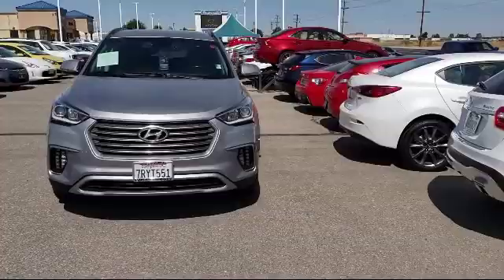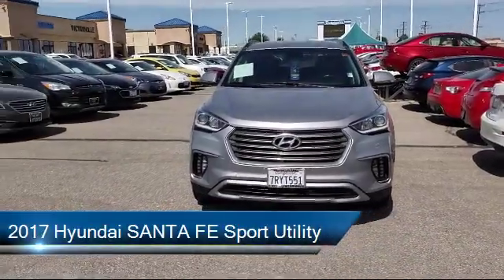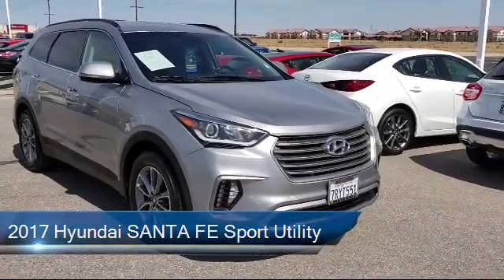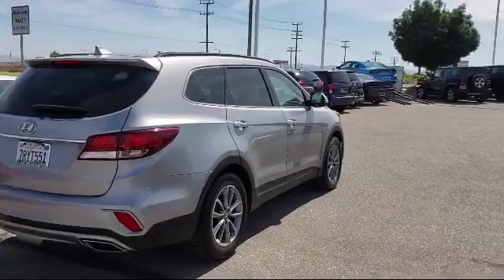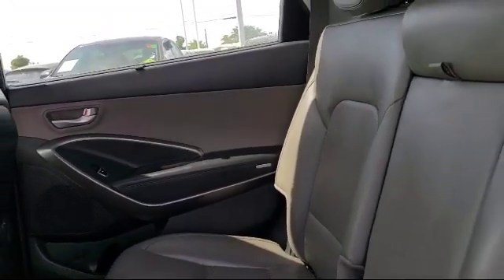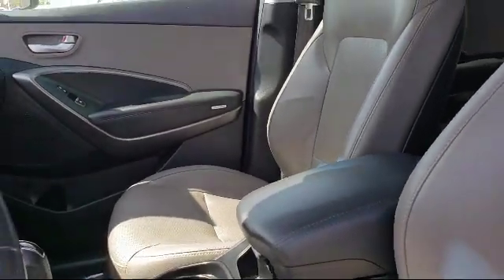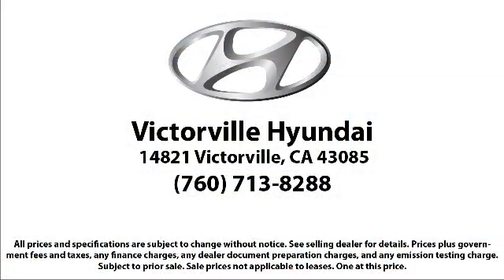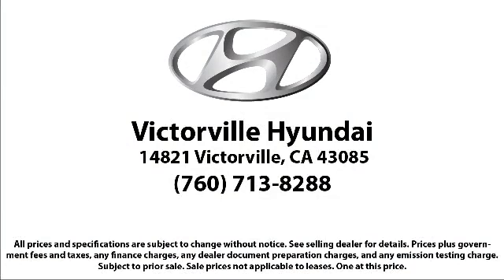2017 Hyundai SANTA FE Sport Utility SE Victorville Apple Valley Hesperia Adelanto Barstow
2017 Hyundai SANTA FE Sport Utility SE Stock Number: 1906011 Vin:KM8SN4HFXHU165791.

Victorville Hyundai
14821 Palmdale Rd A